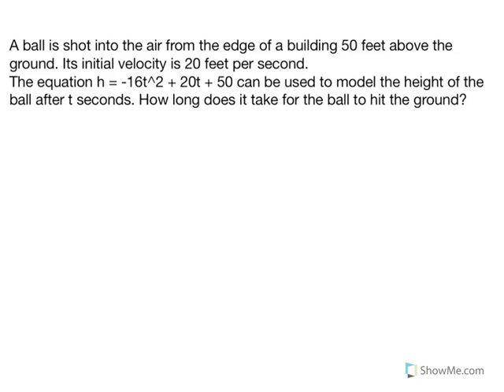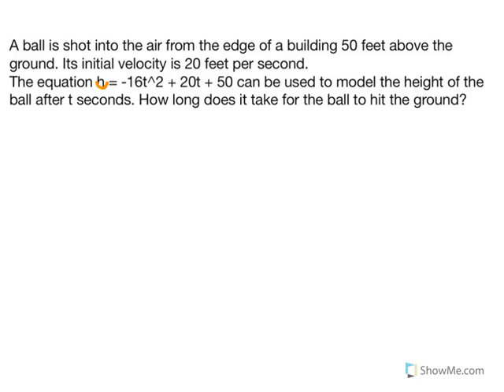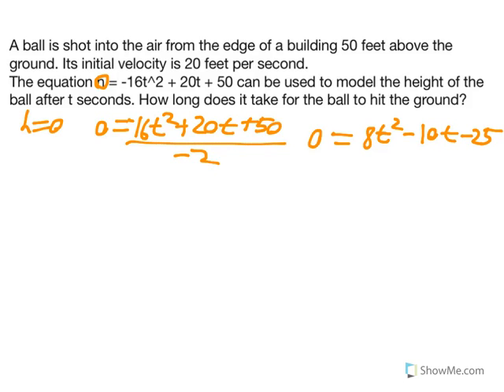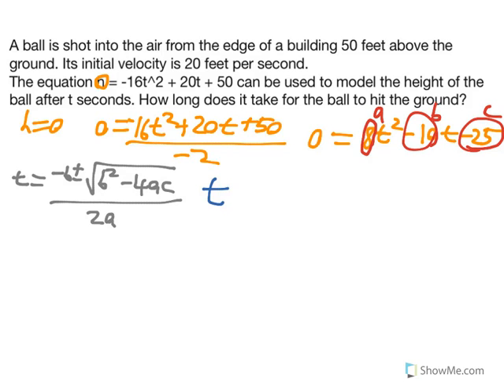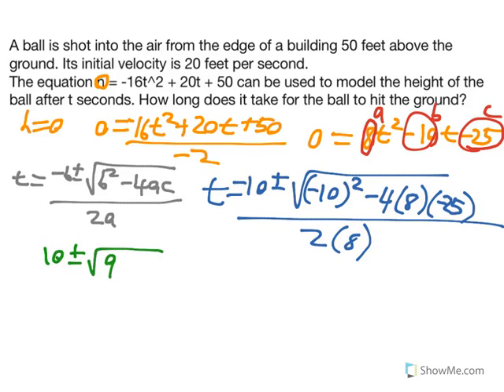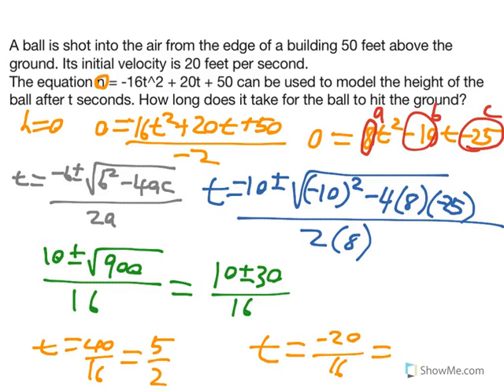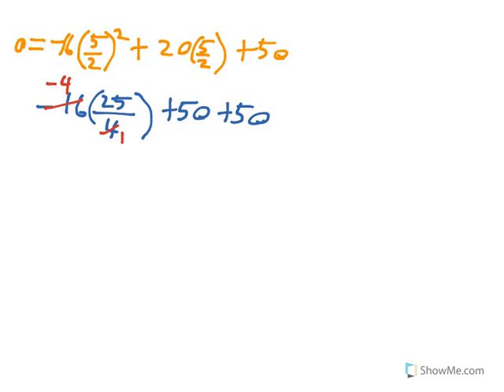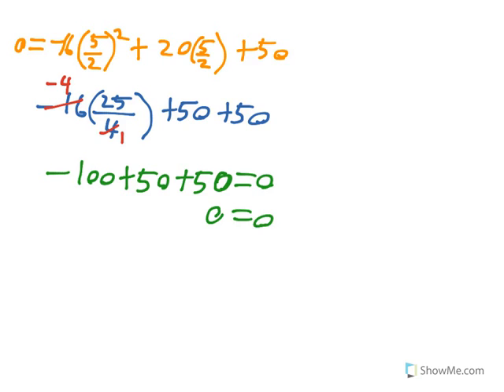Solving Story Problems using the Quadratic Formula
This video will show you how to solve story problems by using the quadratic formula quickly and easily.
Created by: Taylor Hafer & Cole Miller